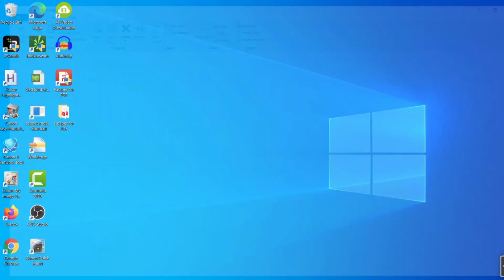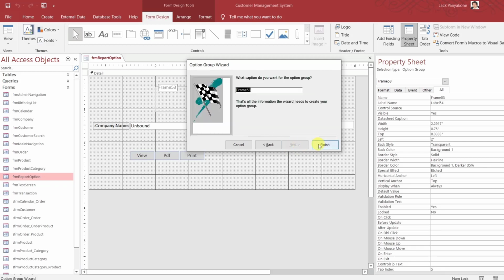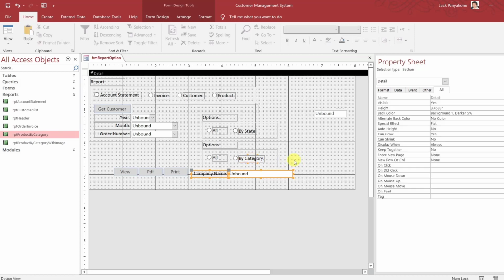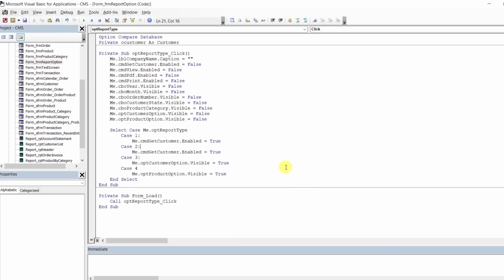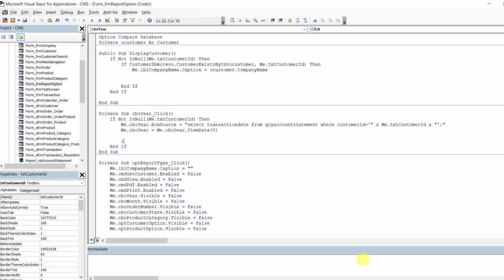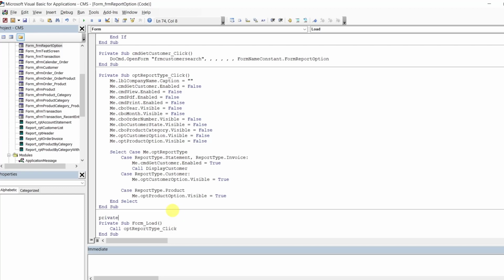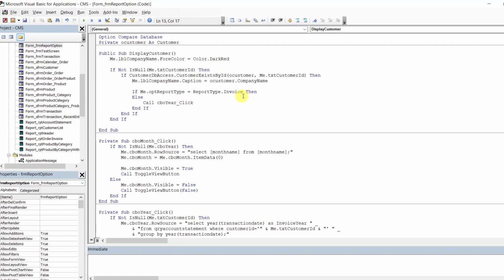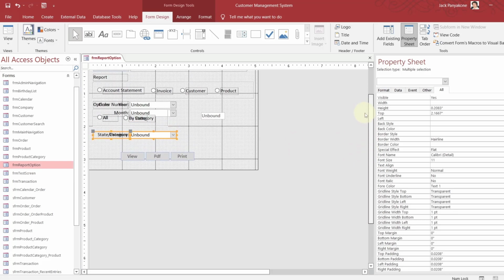CMS Module 20 Report Options - Microsoft Access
In this step-by-step MSACCESSTUTORIAL video, we will be designing report options for selecting different report. You will enjoy and learn how to display controls based on the selection.